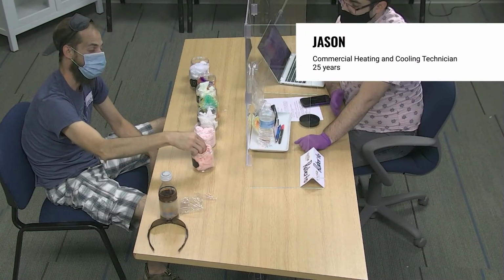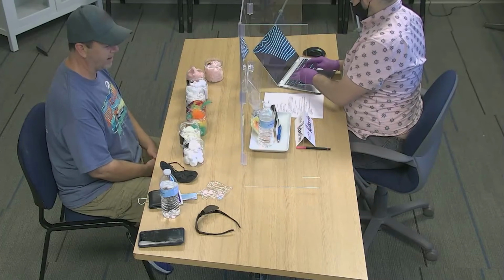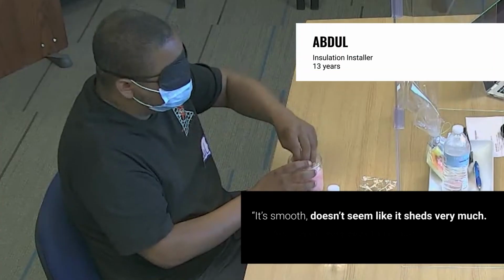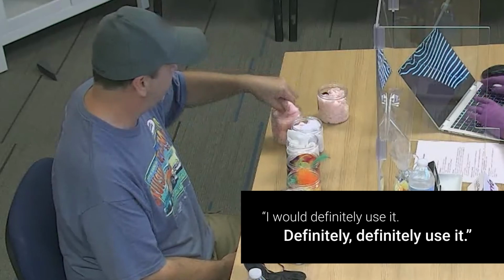How Soft is PINK Next Gen™ Fiberglas™ insulation?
How soft is PINK Next Gen™ Fiberglas™ insulation? We blindfolded experienced insulation installers and asked them to find the fiberglass sample. Here’s what happened.

To learn more about Owens Corning® PINK Next Gen™ Fiberglas™ insulation,